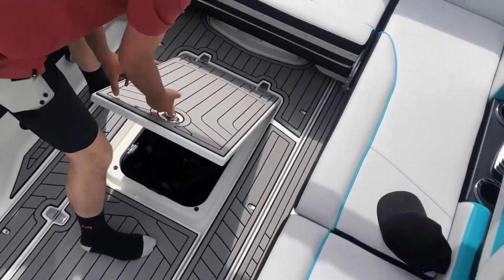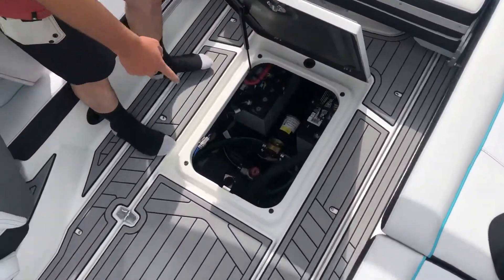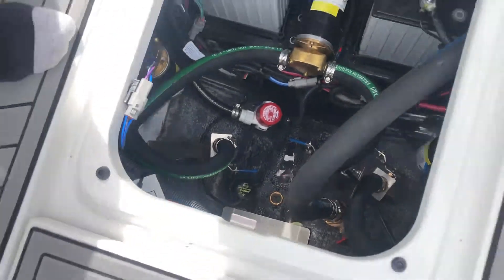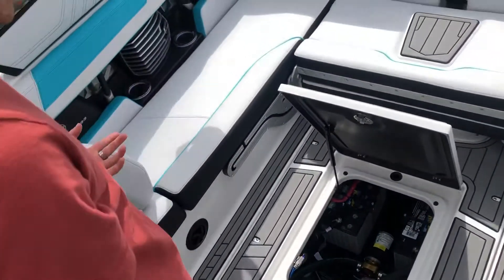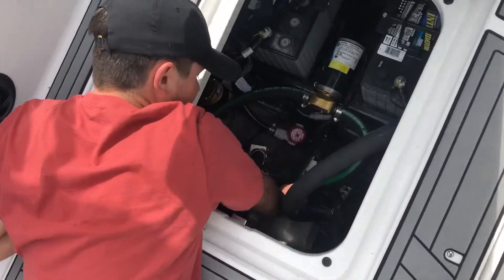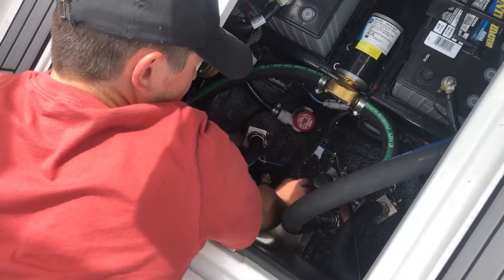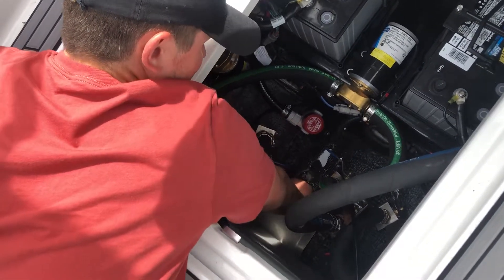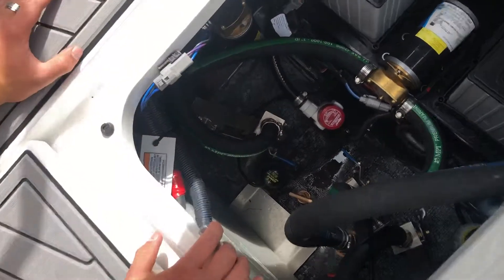Placing the Plug in G23/25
Steps
1. Find plug to the left of the steering wheel.
2. Open up floor compartment closest to the back.
3. Screw plug in.